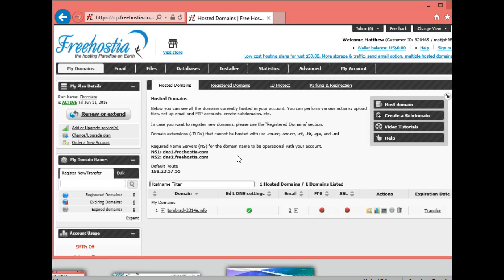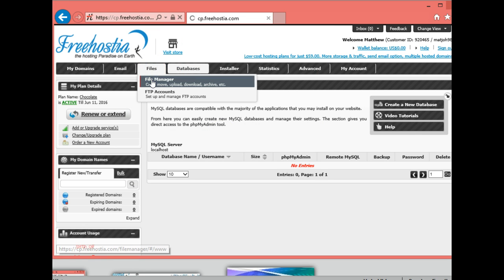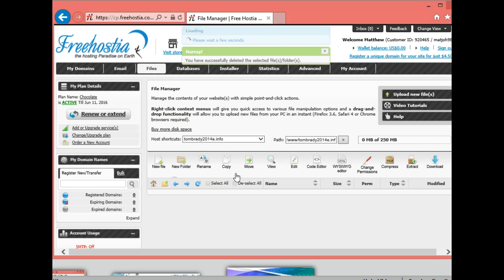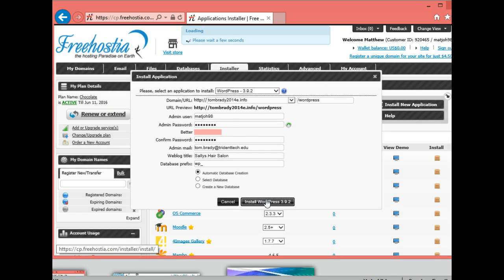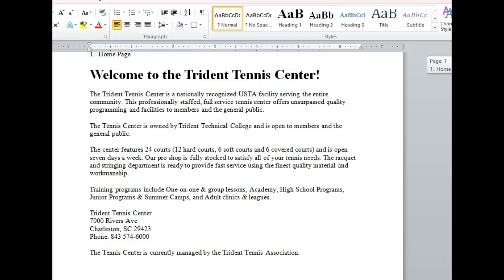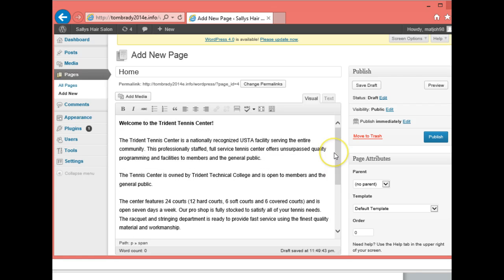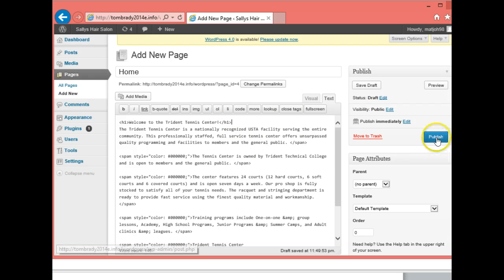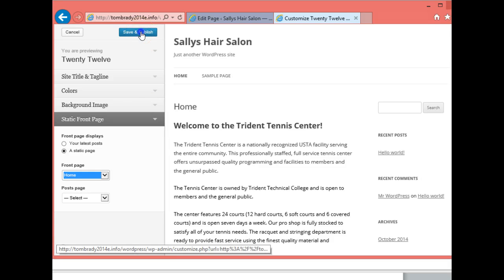CPT 220, WordPress Lesson 10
CPT 220, Final Wordpress lesson.   You learn how to delete the tennis site from Freehostia and install a new blank instance of Wordpress